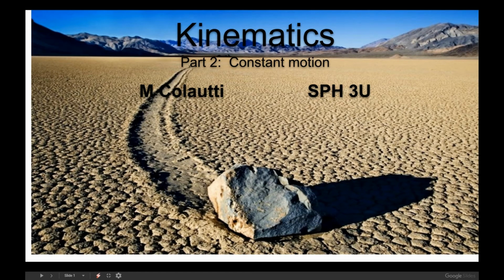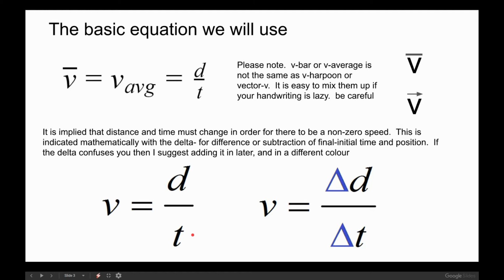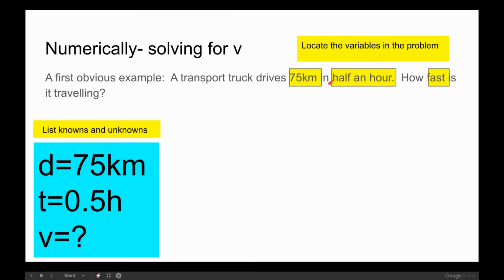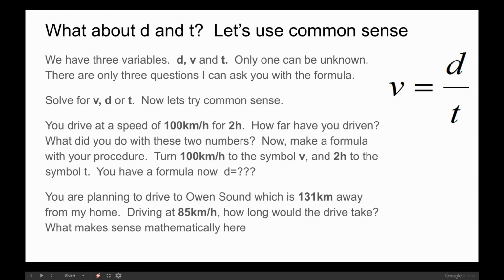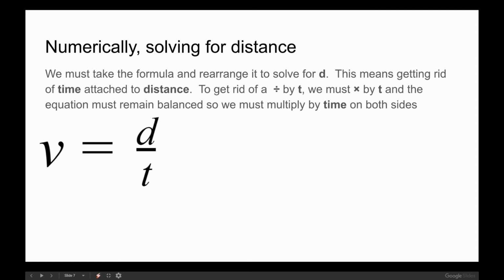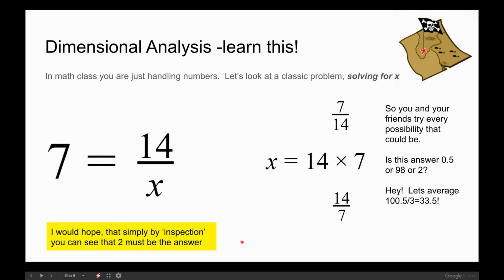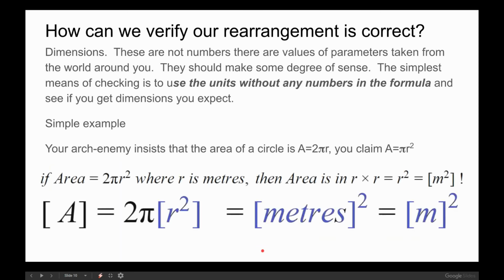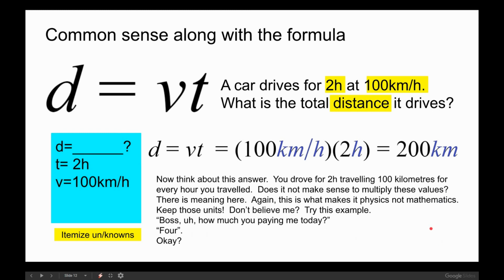Kinematics Part 2: Constant Motion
how to solve for d, v and t in simple problems.  Rearranging equations using common sense and verifying with dimensional analysis
0:00 Sailing rocks
0:40  Basic speed and velocity equations, as well as v-average
3:05 variables involved in constant speed calculations
4:24 simple example solving for v=d/t
7:05 solving for t and d, common sense and algebraic rearrangement
10:20 solving for d
11:53 basic dimensional analysis to prove our formula is correct  maties!
14:05 Flexing on someone you can lord over your physics compension...I mean comprehension
17:35 common sense derivation of a formula by discussing the units intelligently